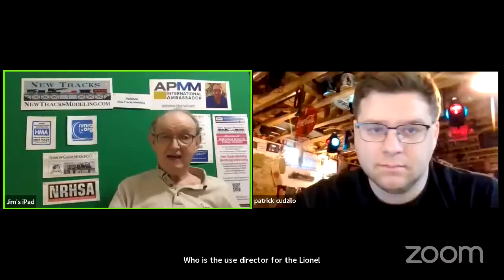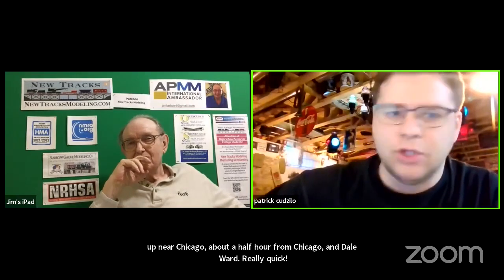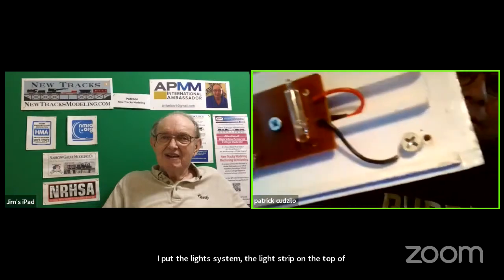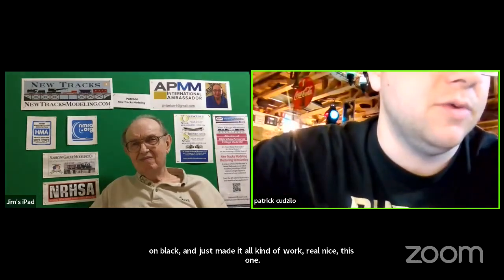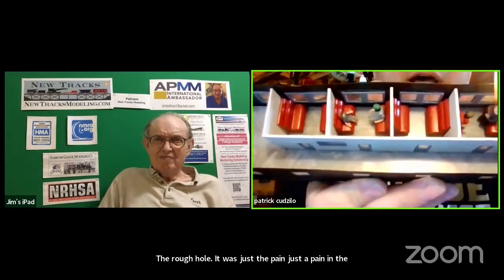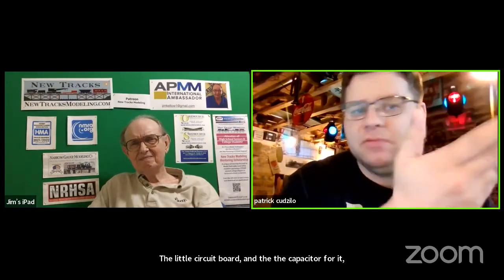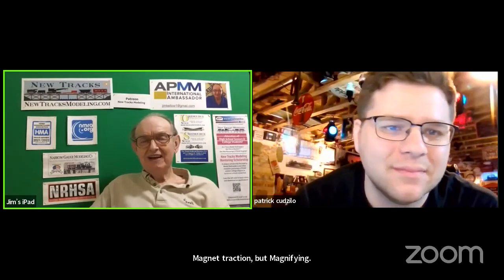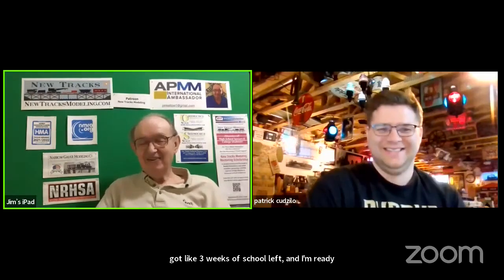Lionel Collectors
Introducing Patrick Cudailo, youth director of the Lionel Collectors of America.